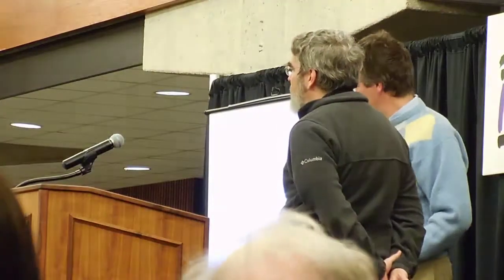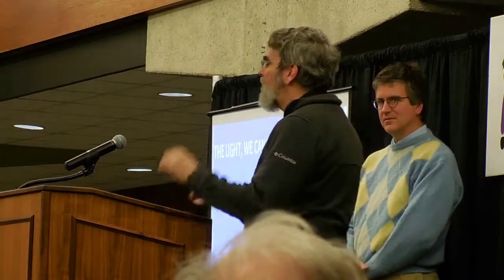Part V: Ormsby Mitchel & Guy Consolmagno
Part V of "Beneath the Same Sky: A Vatican Astronomer and a Civil War General Speak to Louisville About the Heavens" held December 9, 2015 at the Louisville Free Public Library main branch.

Join Civil War General, astronomer, and founder of the Cincinnati Observatory, Ormsby Mitchel (as portrayed by Frazier History Museum Teaching Artist, Tony Dingman), and American astronomer Guy Consolmagno, Director of the Vatican Observatory and winner of the 2014 Carl Sagan Medal for Excellence in Public Communication in Planetary Science, as they discuss their work in the field of astronomy.

Made possible by the Louisville chapter of Sigma Xi (the Scientific Research Society) and by Jefferson Community & Technical College, the Frazier History Museum, and the Library.